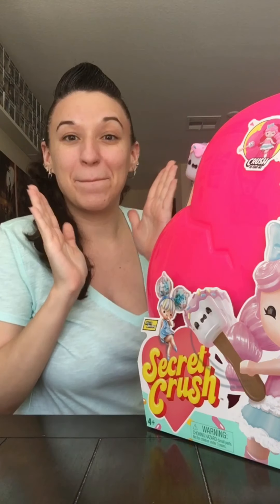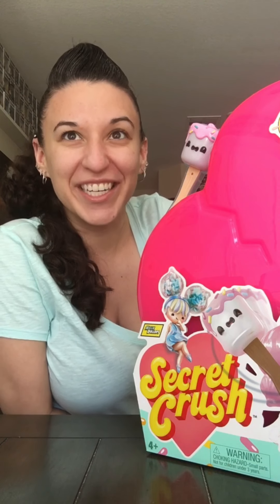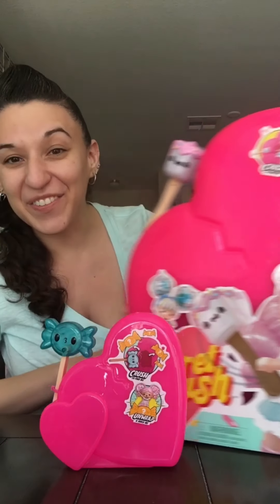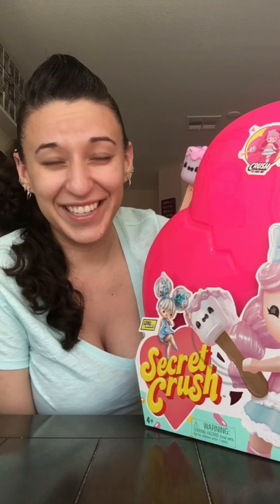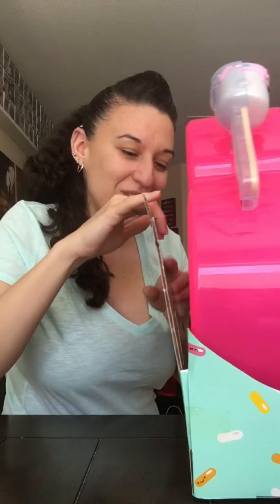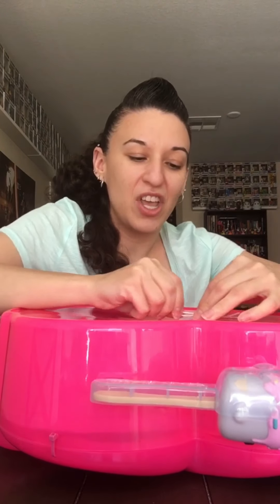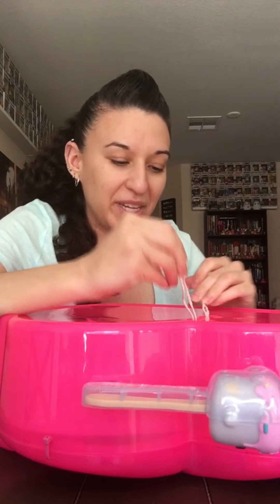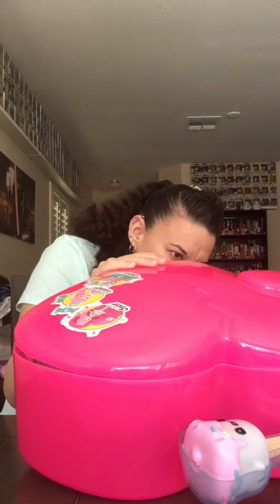Giant Secret Crush Unboxing!!!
You guys asked and I delivered! Here's the unboxing of the enormous Secret Crush doll my bff @nevertoooldfortoys gifted me! :-)